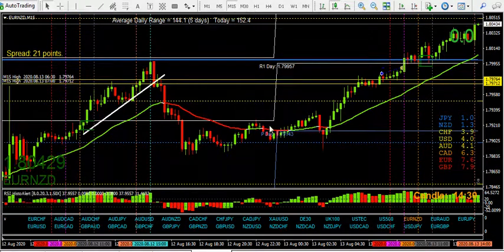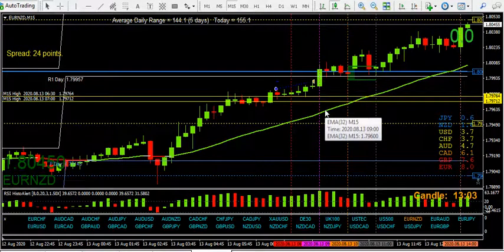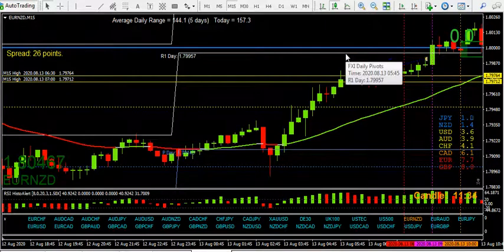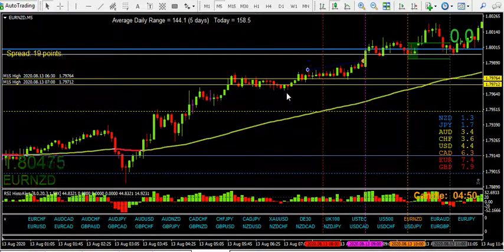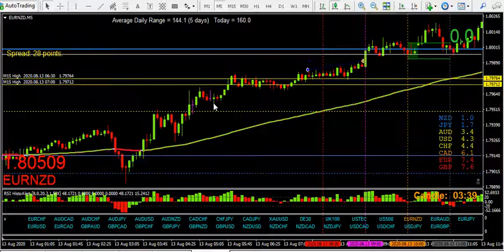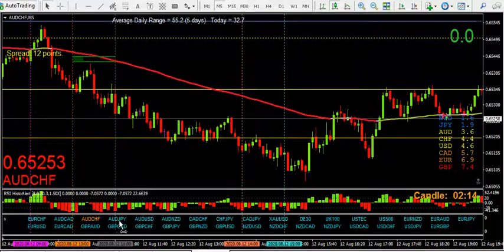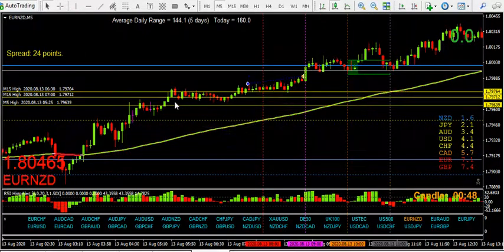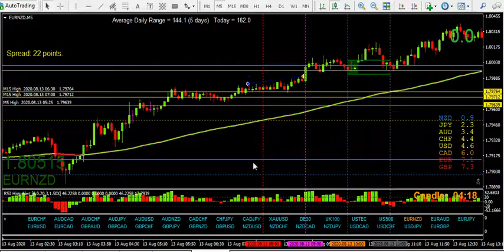Answer to Mike about stop losses